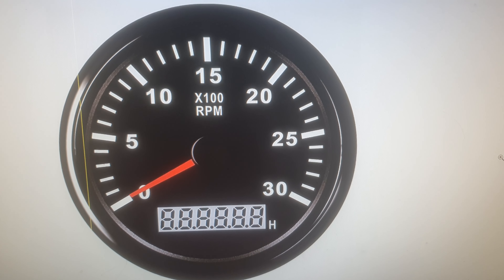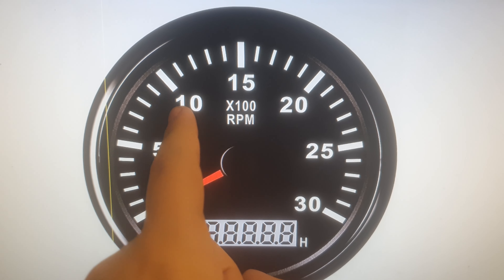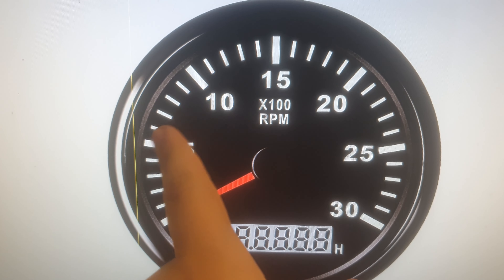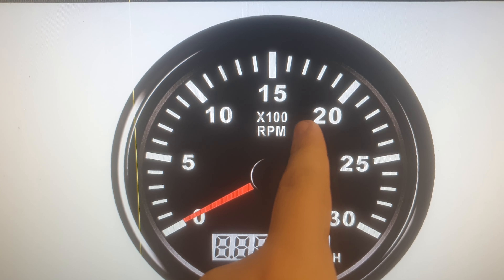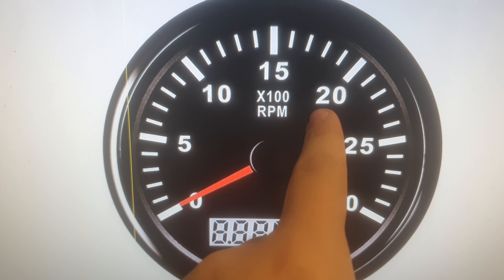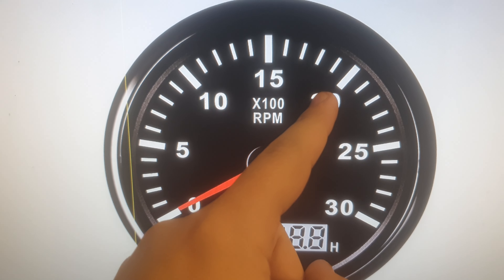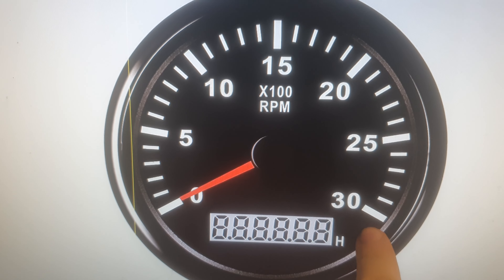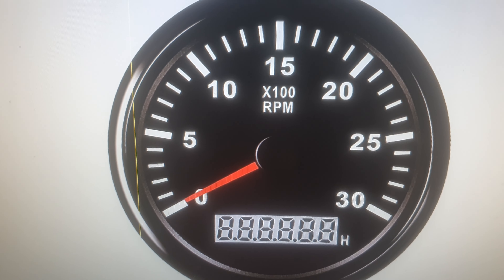At what RPM should you shift up on a diesel car?